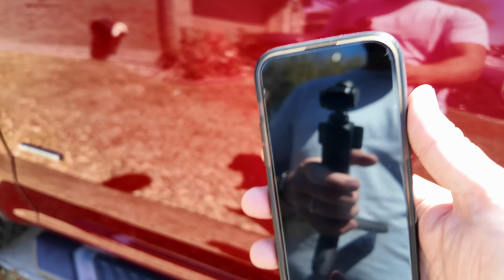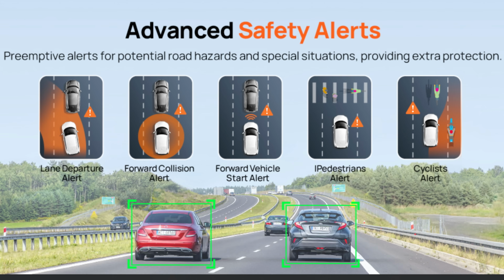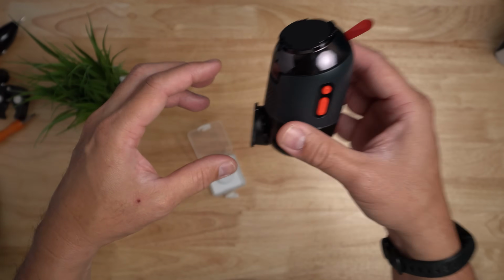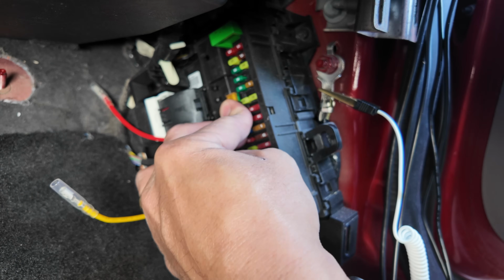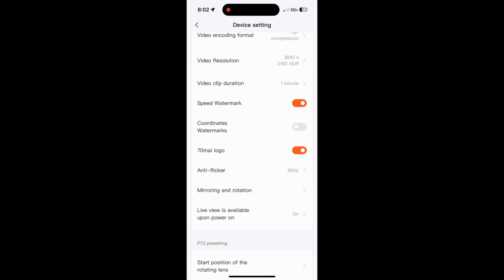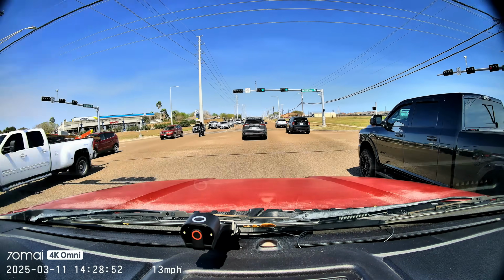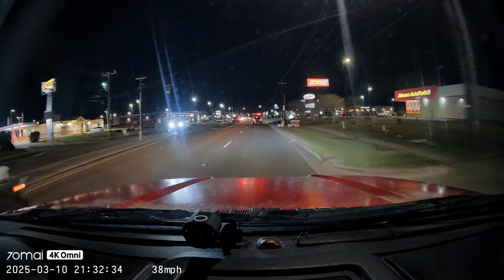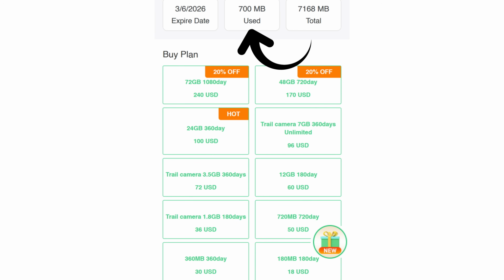70mai 4K Omni Dash Cam Review - 60 FPS, Motion Tracking 4GLTE Connected Starvis 2 Sensor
Today, we are going to review and check out the 70mai 4K Omni Dash Camera. This has the Starvis 2 Sensor and can record up to 60 FPS in 4K resolution. This also has an optional 4G LTE connection that when hardwired, you will be able to receive motion and collision notifications via the app on your phone and you will be able to access the dash cam remotely.

➡️Omni 4K Dash Cam
➡️EIOT Club SIM Card
➡️EIOT Club Refill

00:00 Features
02:11 Unboxing
04:06 Installation
06:48 Settings
08:42 Testing